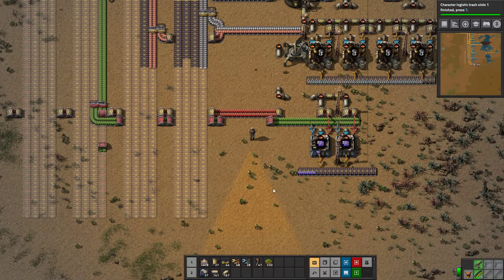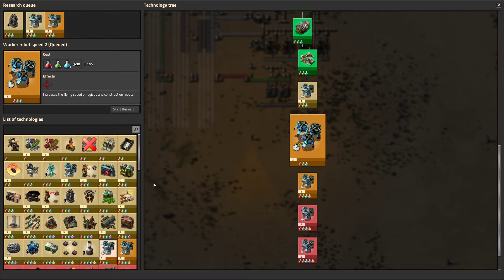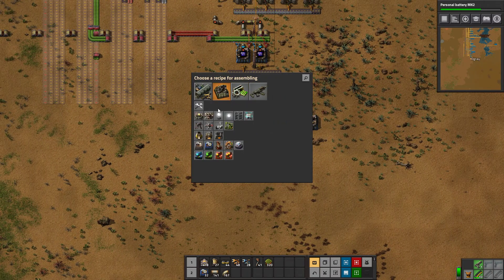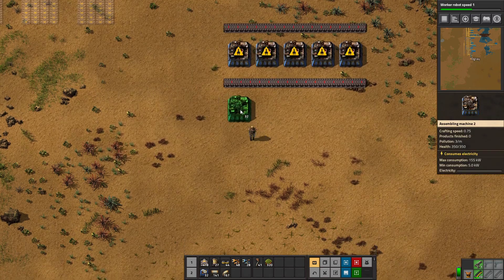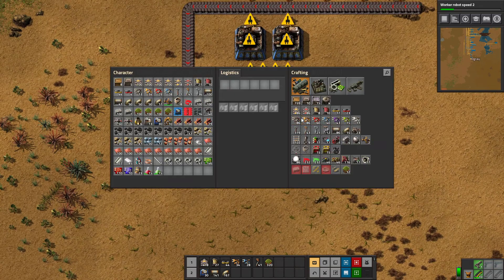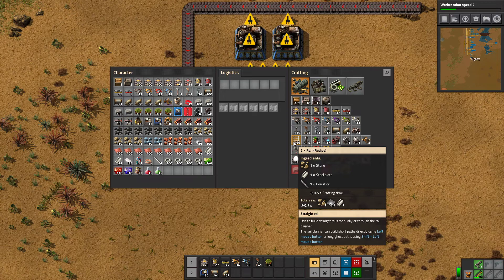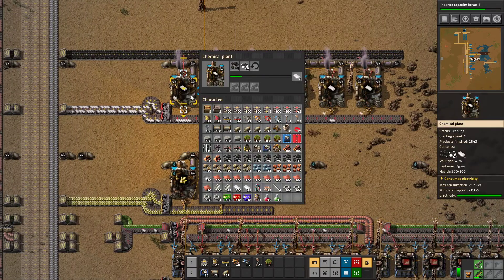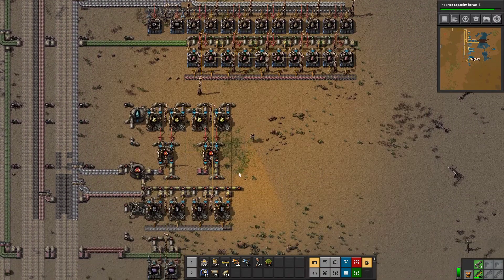PURPLE SCIENCE! - Factorio 0.18 - Entry Level to Megabase - Tutorial Let's Play - Ep 12